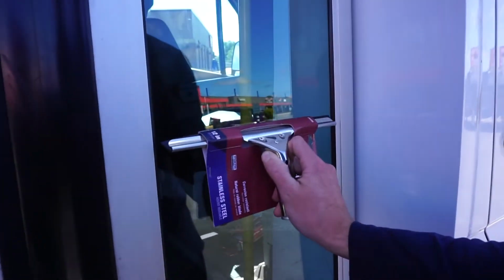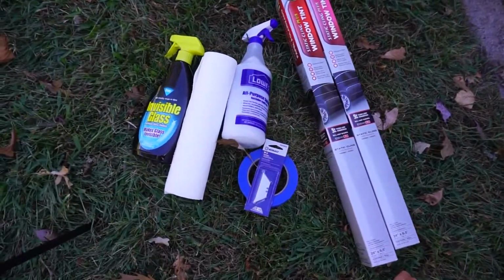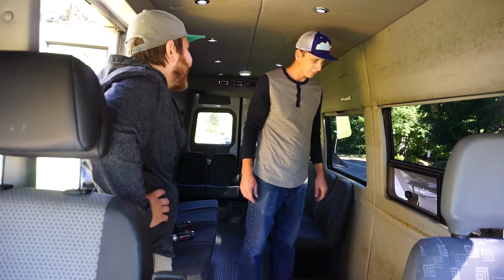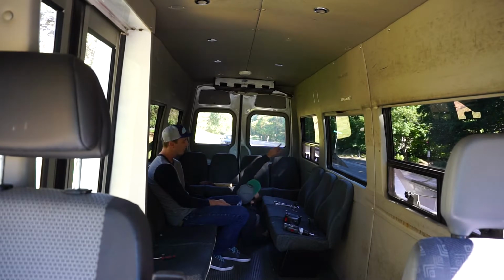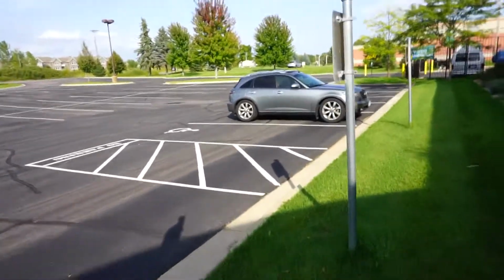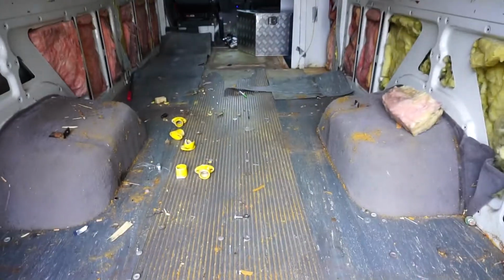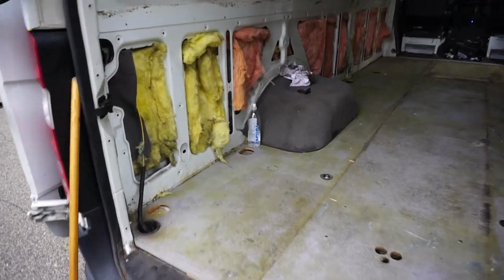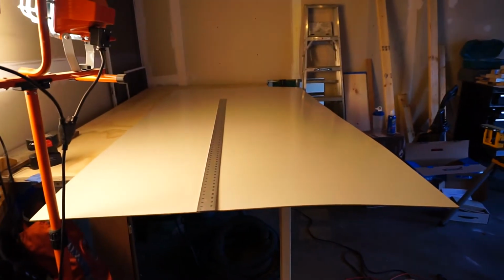Sprinter Van Tiny House Build - Part 1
Vanlife/Drift life begins! This video is part 1 of 2 on the initial build of the Van/Tiny House on wheels.

Look forward to future videos on specific elements of the van as well as travel and drifting videos!